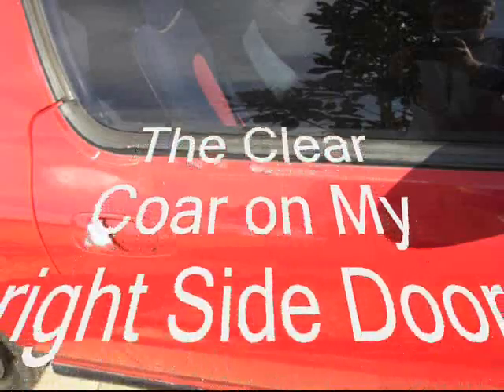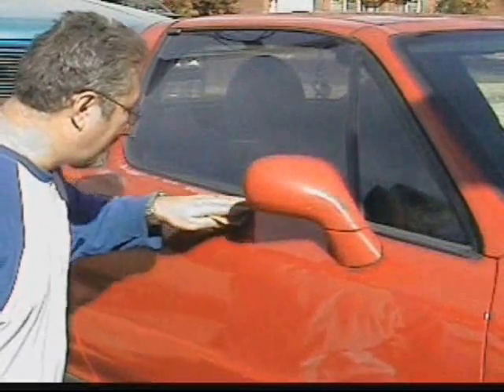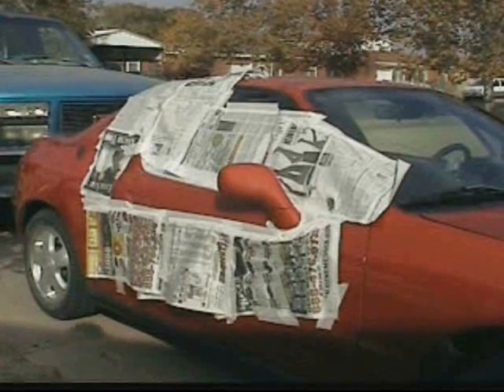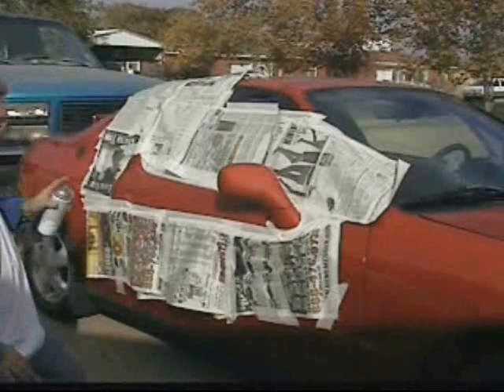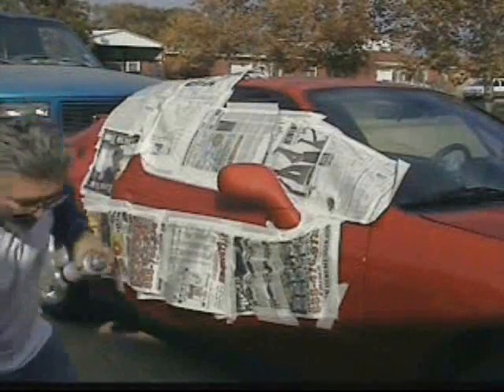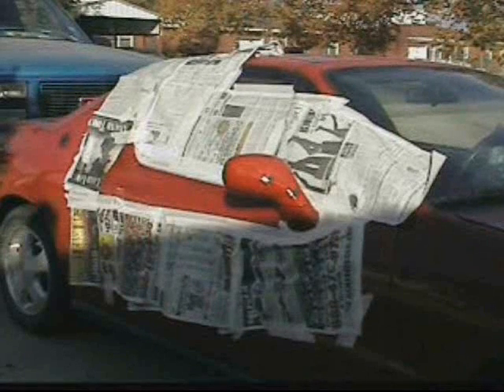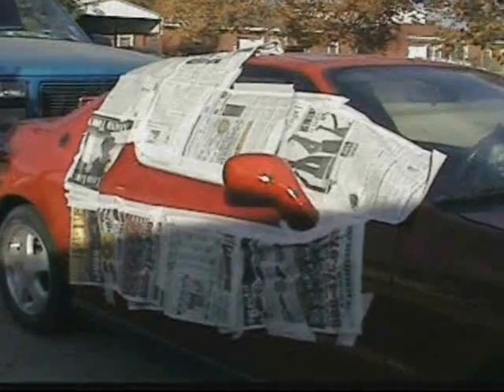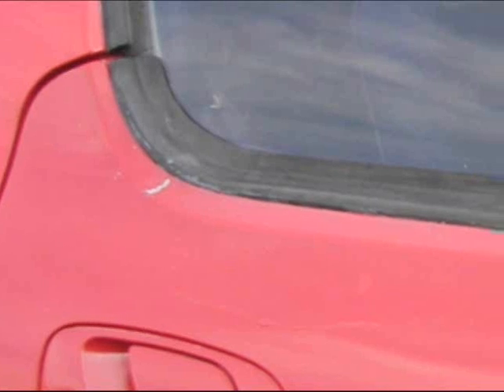10 Dollar Paint Job Honda Del Sol Check it Out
I fixed my Peeling Clear Coat on my Honda Del Sol it Took some elbow Grease and all the Results are not in yet I will have to wait and seel hong long it lasts